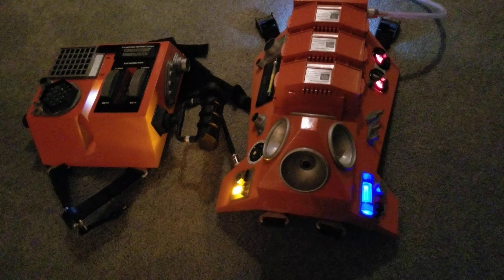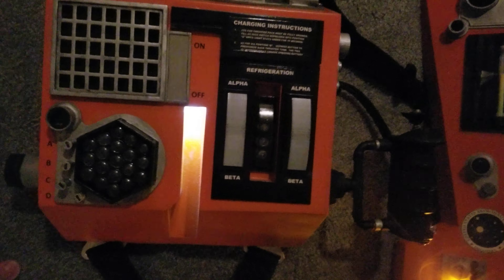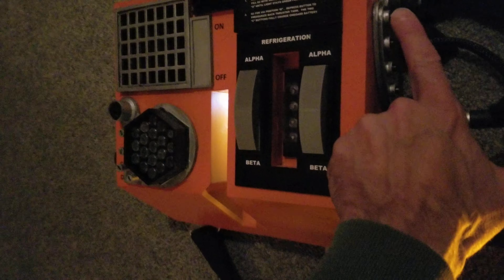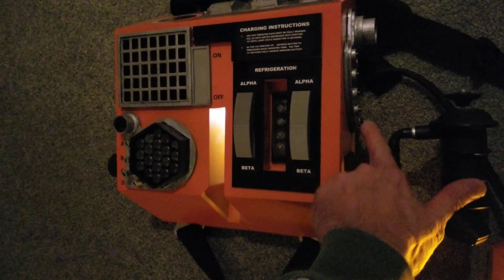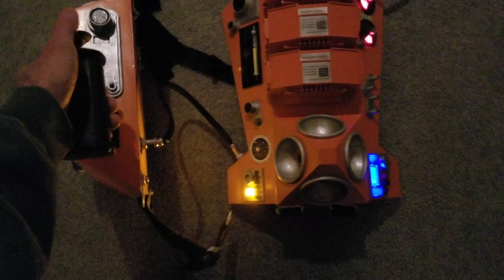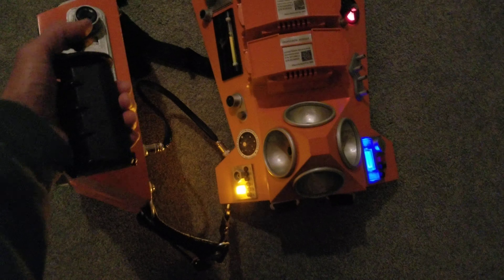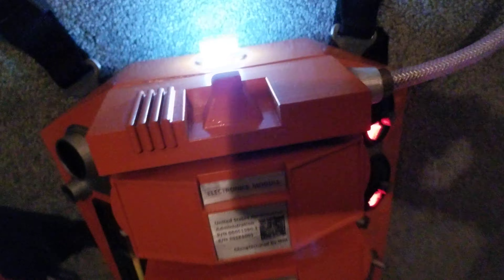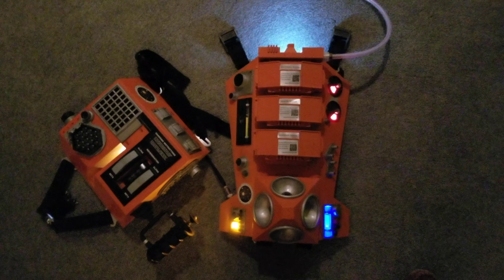2001: A Space Suit Odyssey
This is a video of how my 3D printed Suit electronics works.  You can see the entire project at instructables.com Badjer1 is my name there.

Go to my instructables page for the details on how to build it.